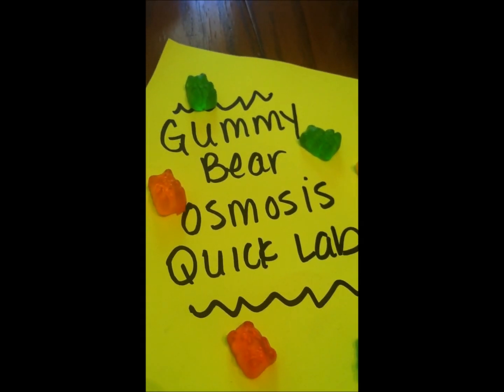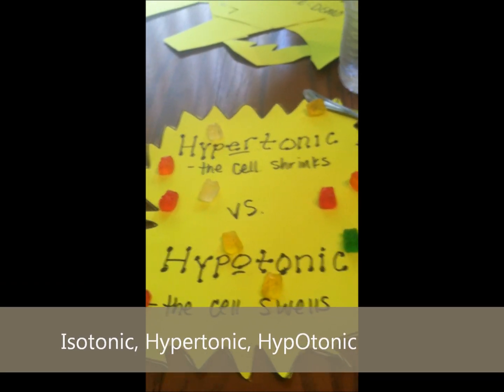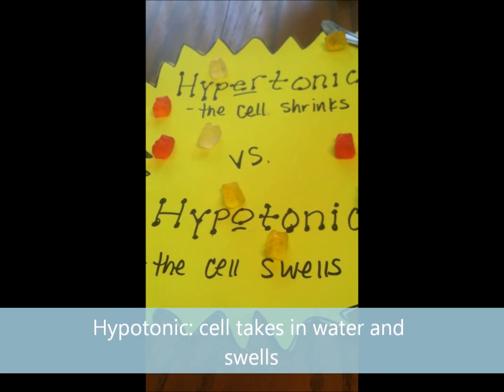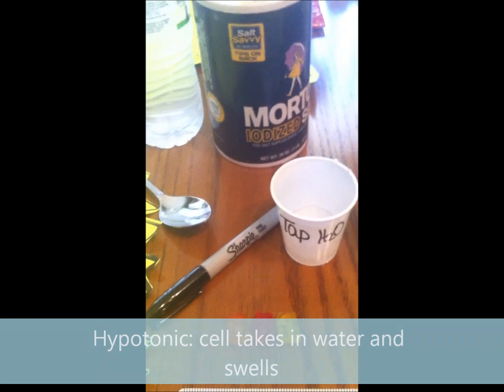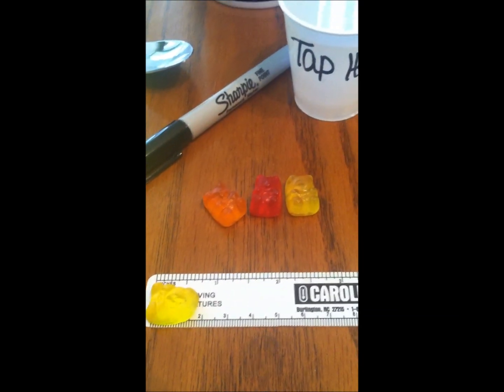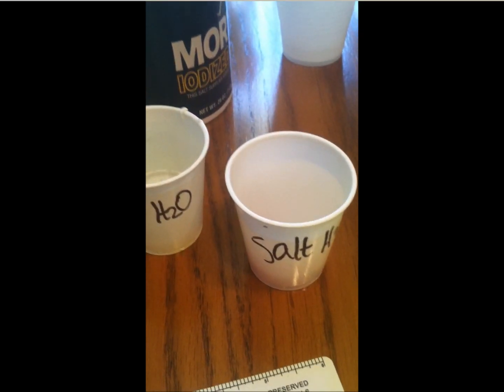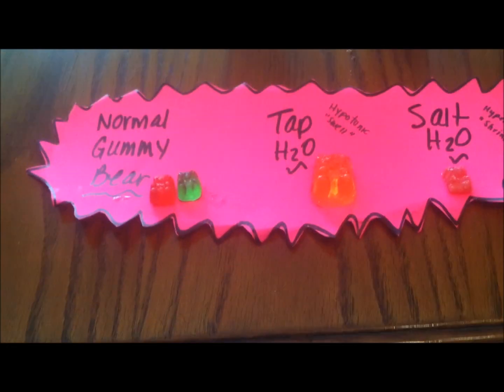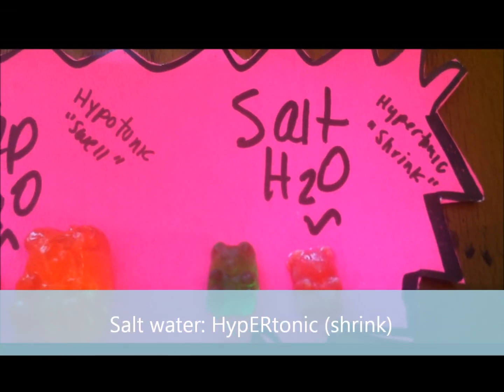gummy bear lab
day 1 & 2 of gummy bear osmosis lab:
quick 3 min lesson on passive transport of water across the cell membrane.
Hypertonic solutions are very salty and cause cells to shrink.
HypOtonic solutions are less salty and cause cells to take in water and swell